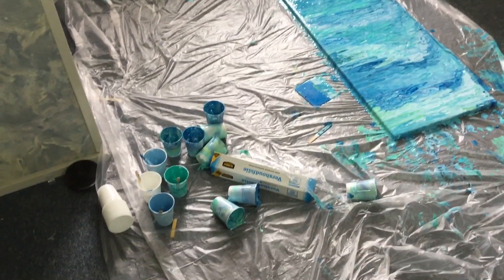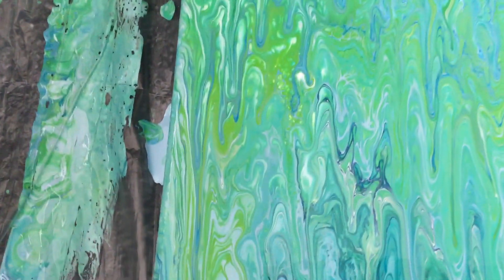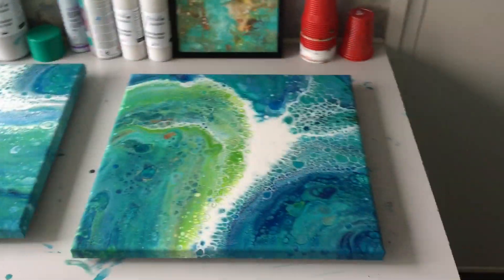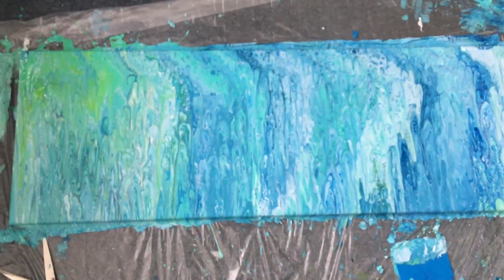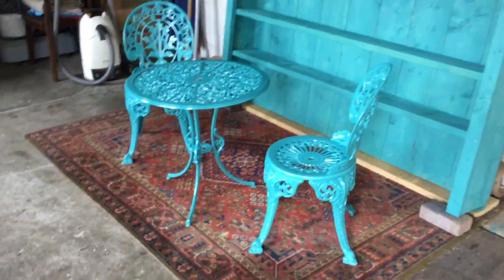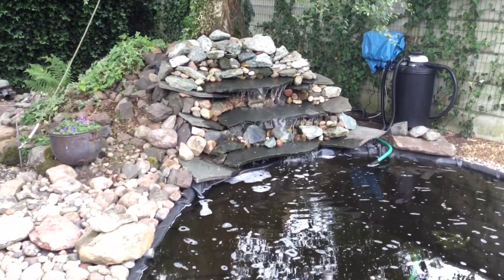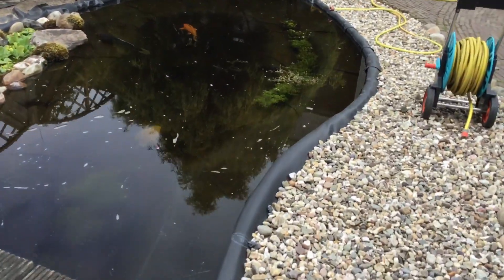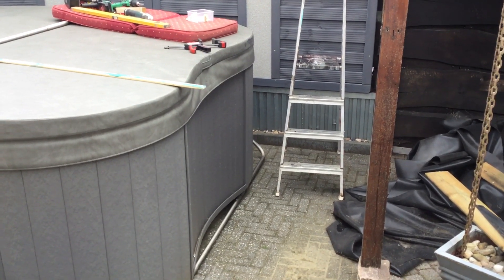120 x 40 cm went a little wrong